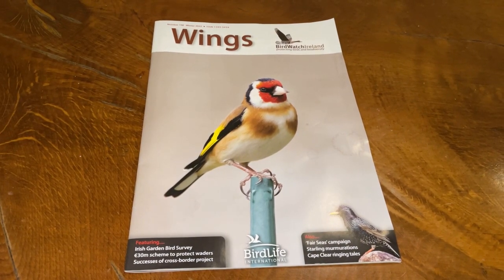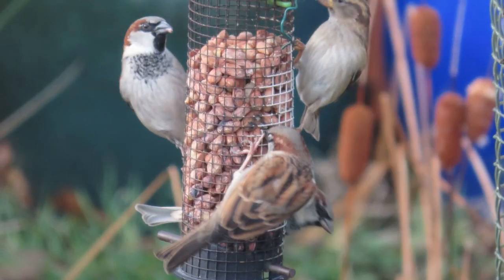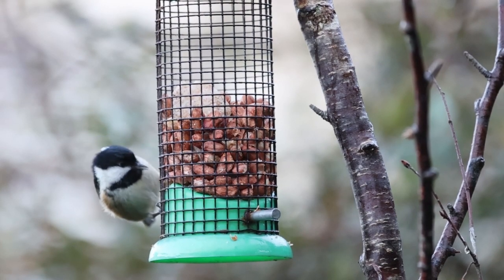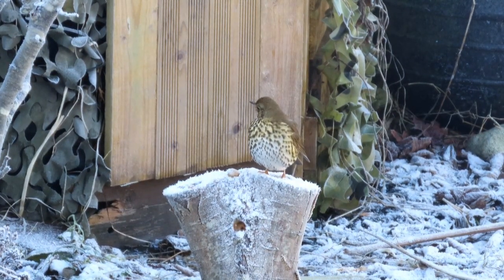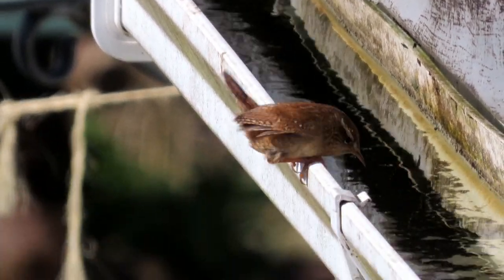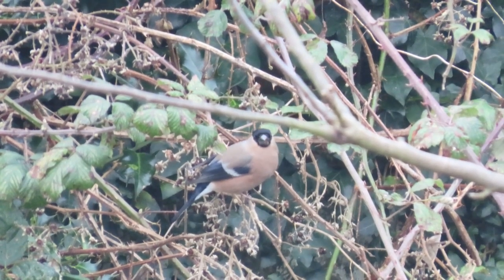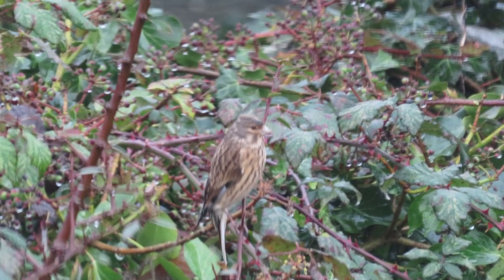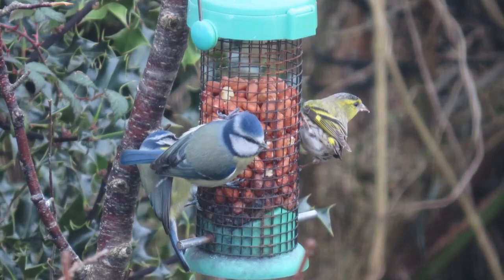Irish Garden Bird Survey, Winter 2022-2023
I participated in the Birdwatch Ireland Garden Bird survey this winter. In this video, I describe the birds that visited my back garden in Galway city on the west coast of Ireland. Birds that feature in the video include : Goldfinches, Sparrows, Robin, Chaffinches, Goldcrest, Blue Tit, Great Tit, Long-Tailed Tit, Coal Tit, Dunnock Starling, Sparrowhawk, Common Jay, Wren, Blackcap,Blackbird,Thrush, Sisken, Linnet, Grey Wagtail, Lesser Redpoll, Bullfinch, Collared Dove, Jackdaws, Rook and Magpie. Oh, and lots of pigeons.